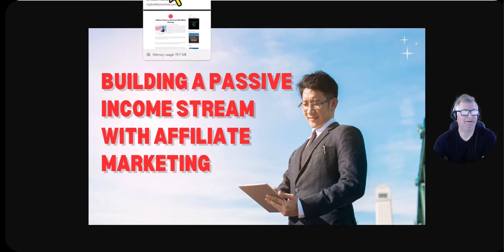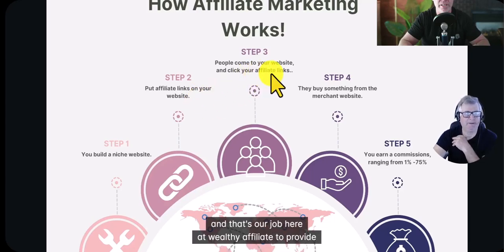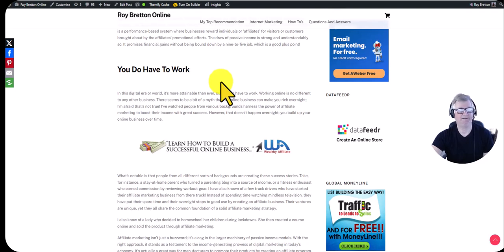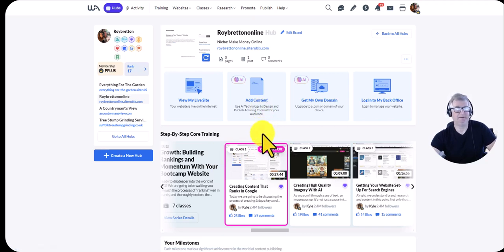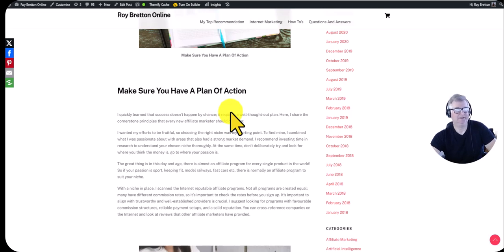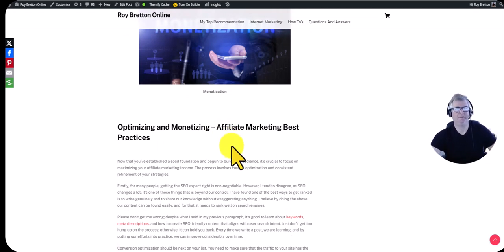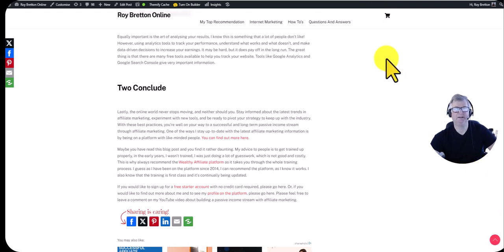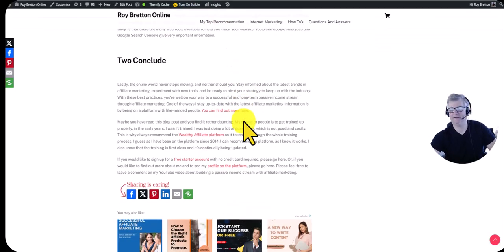Building A Passive Income Stream With Affiliate Marketing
In this blog post, I would like to talk about building a passive income stream with affiliate marketing. My last blog post was talking about training platforms; you can see the post and the embedded video here. People often ask me when I’m working my off-line business if I do anything else. When I tell them that I work online, the majority of people are quite curious. The next question I am normally asked, is what you do online and how do you make money! So, my answer is affiliate marketing!

The majority of people do not know what affiliate marketing is and I do understand why. When I first started out researching Internet marketing back in 2004, I hadn’t a clue what affiliate marketing was. However, I quickly learned and dug down deeper to find out more.

In the next few paragraphs, I will tell you more about building a passive income stream with affiliate marketing. You can see my video on building a passive income stream with affiliate marketing below.

Maybe you are curious about affiliate marketing, or perhaps you don’t even know what affiliate marketing is. Anyway, you have picked an opportune moment to learn more about the subject. At its core, affiliate marketing is a performance-based system where businesses reward individuals or ‘affiliates’ for visitors or customers brought about by the affiliates’ promotional efforts. The draw of passive income is strong and understandably so. It promises financial gains without being bound down by a nine-to-five job, which is a good plus point!

You Do Have To Work

In this digital era or world, it’s more attainable than ever, but you do have to work. Working online is no different to any other business. There seems to be a bit of a myth that an online business can make you rich overnight; I’m afraid that’s not true! I’ve watched people from various backgrounds harness the power of affiliate marketing to boost their income with great success. However, that doesn’t happen overnight; you build up your online business over time.